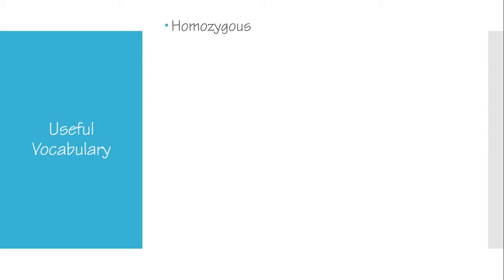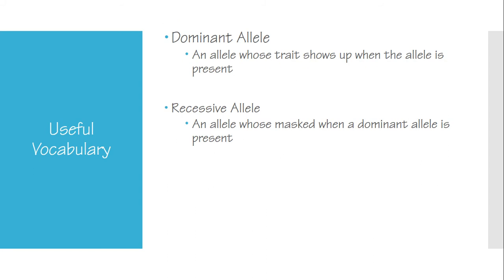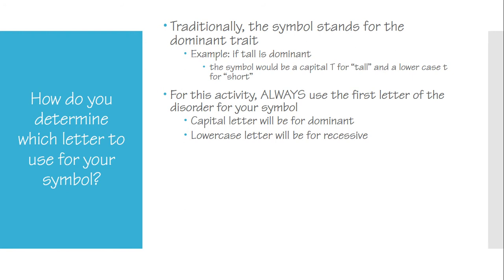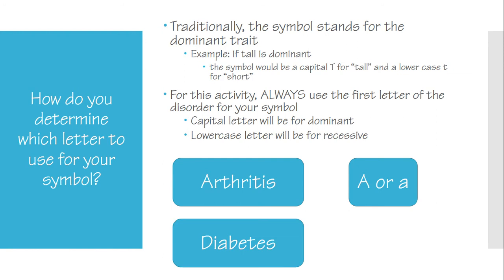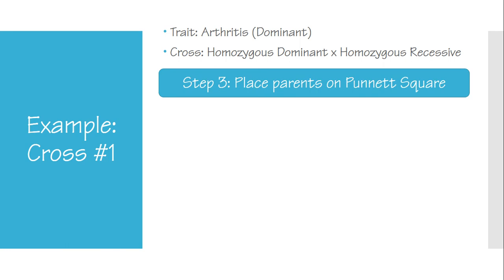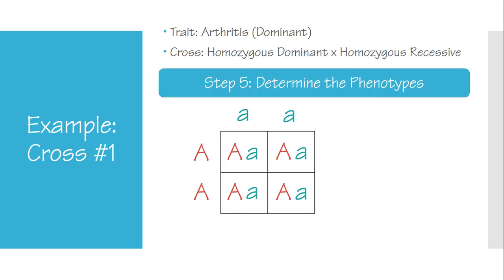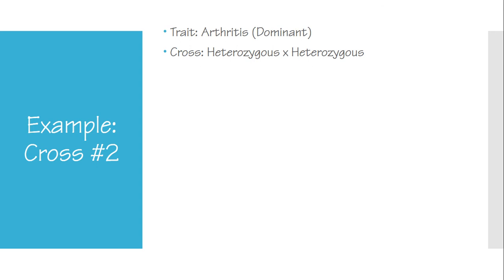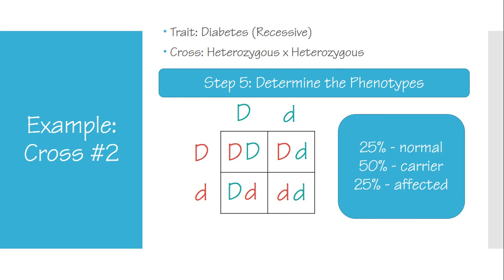Helpful Hints for Genetics Counselor Project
A component of my webquest for ITEC 7445